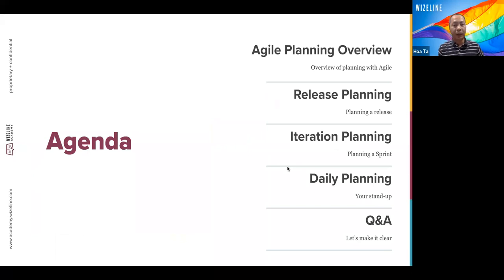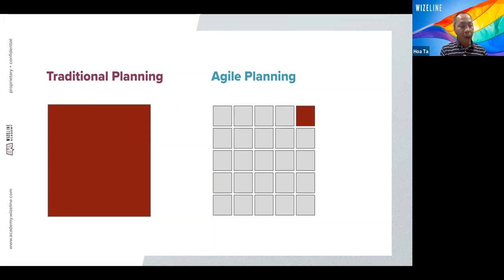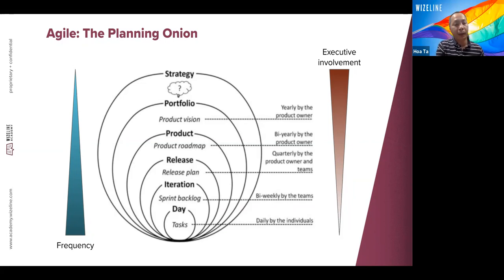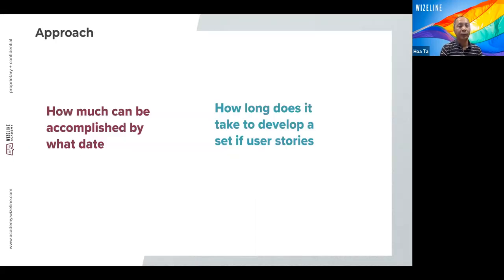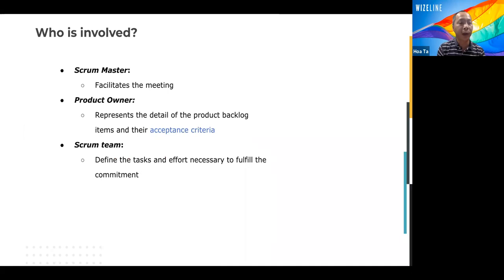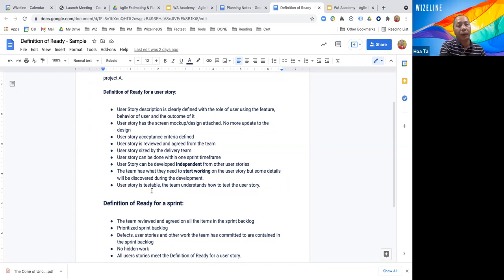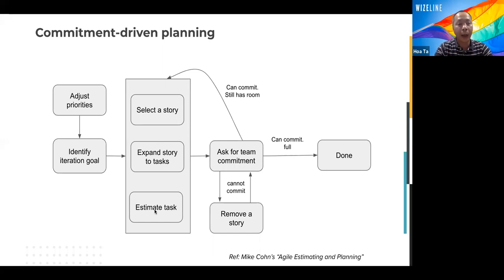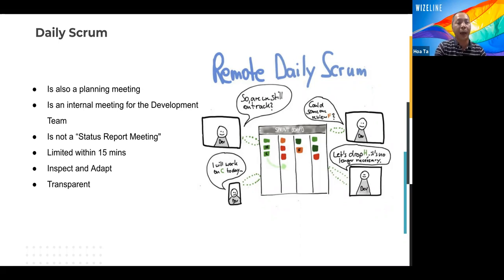APAC - Agile planning workshop